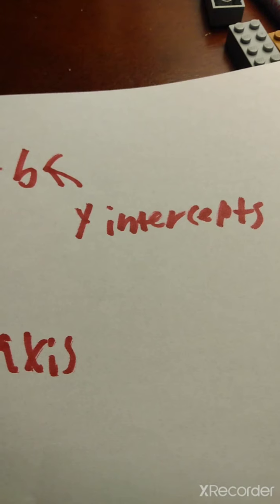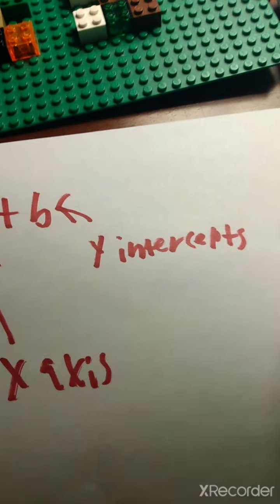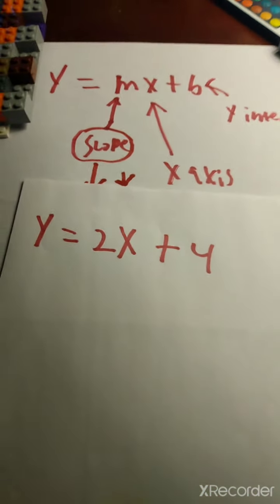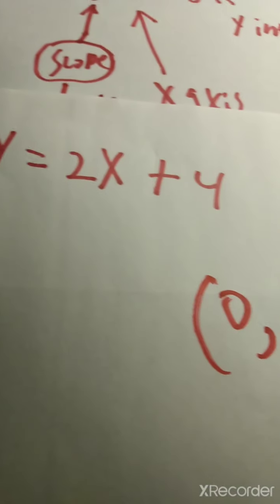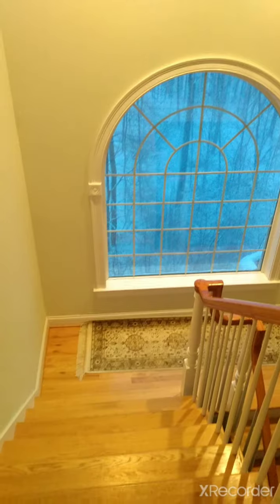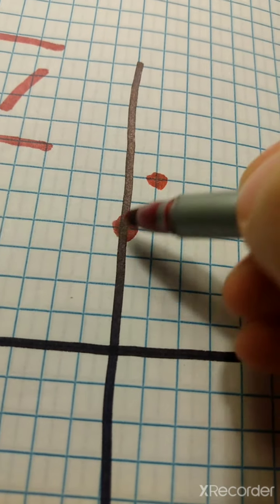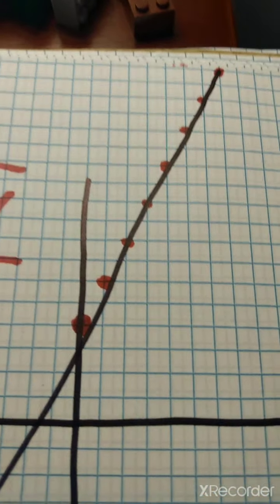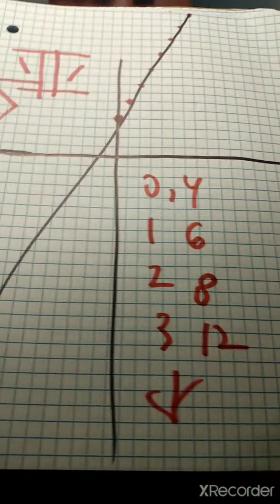y=mx+b to find slopes